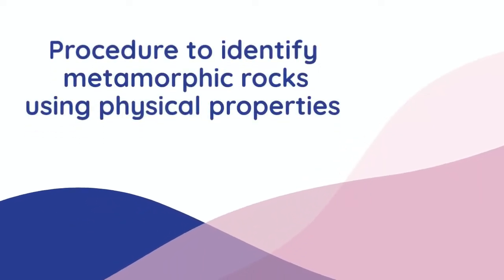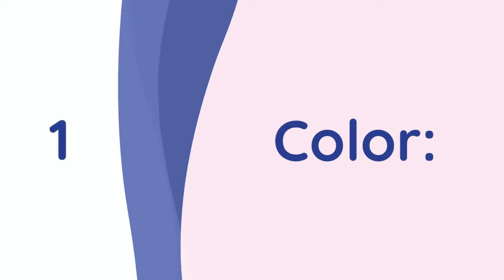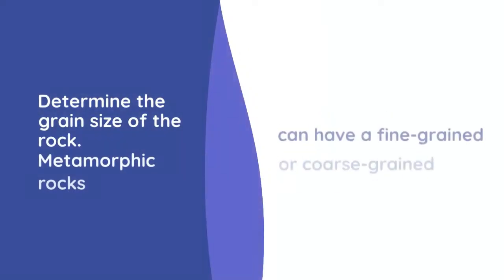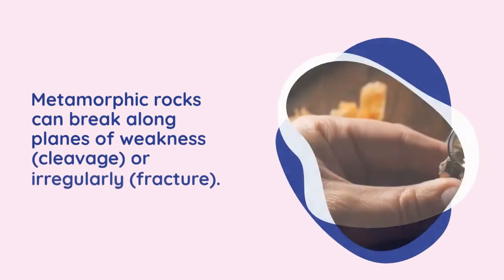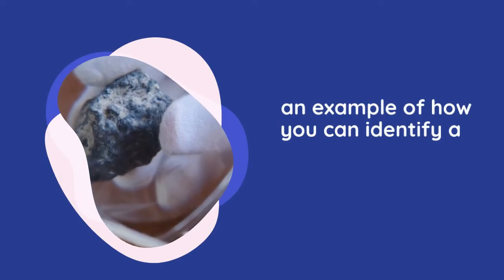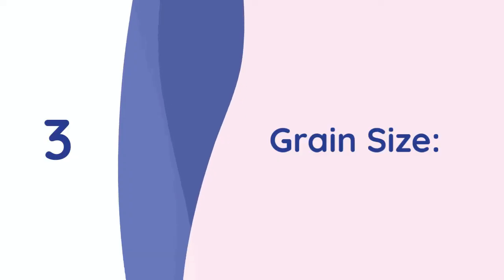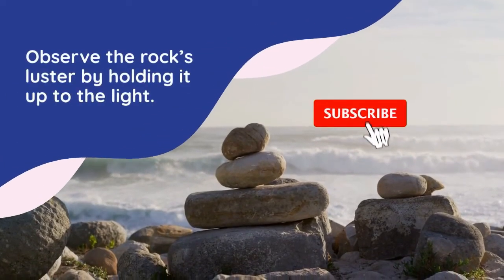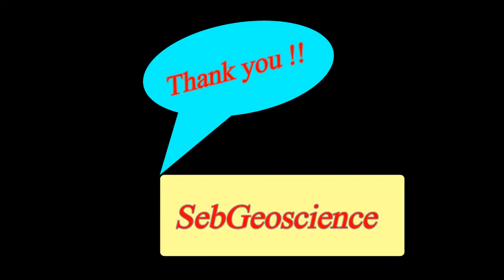How to identify metamorphic rock with physical properties?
metamorphic rocks physical properties
Changeable rocks are shaped when existing rocks are subjected to tall temperatures and tall weights for long periods of time.